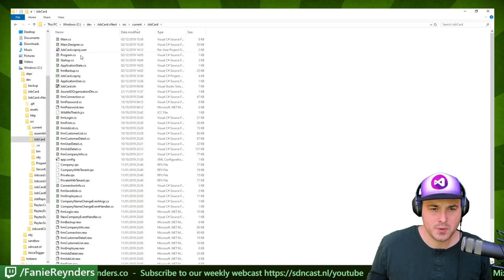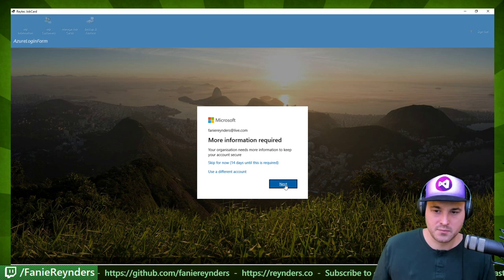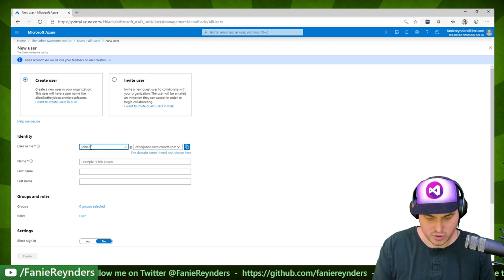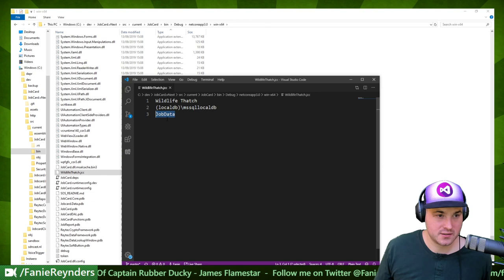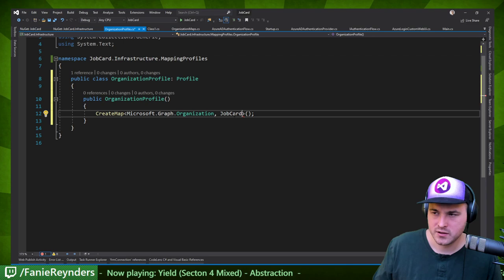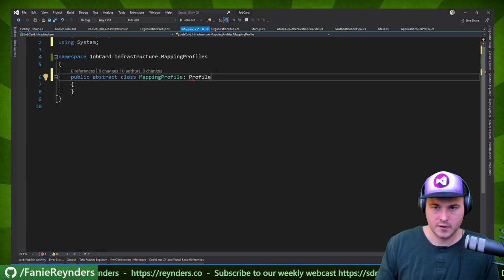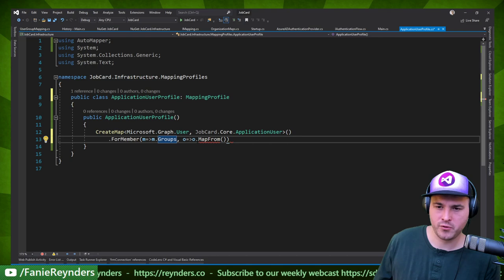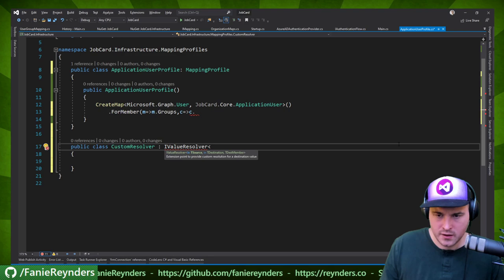Refactoring old code. OMG did I write this?